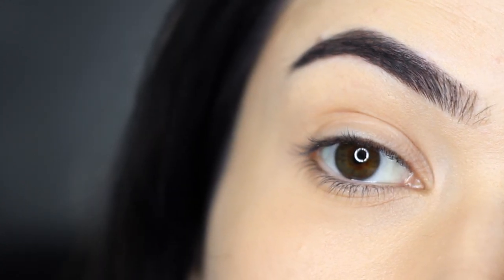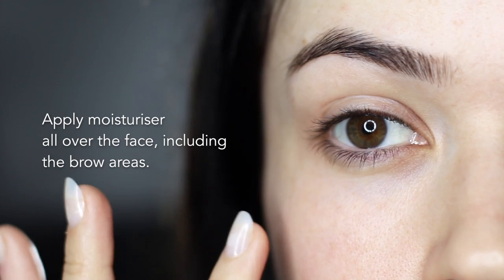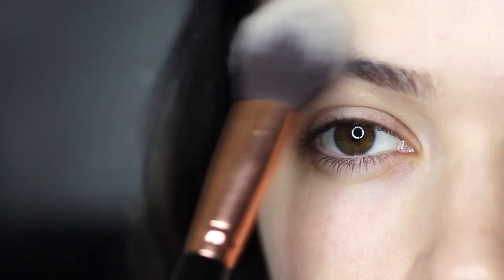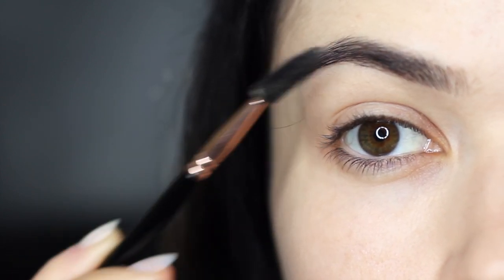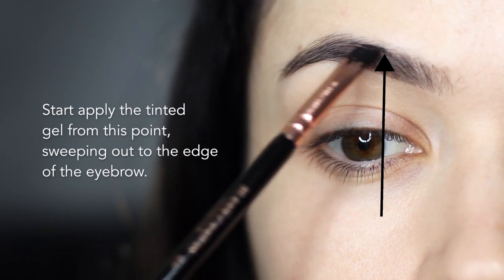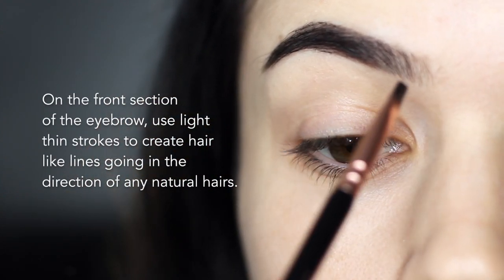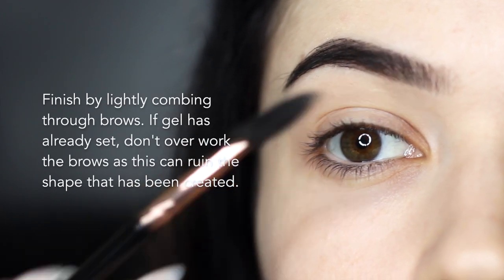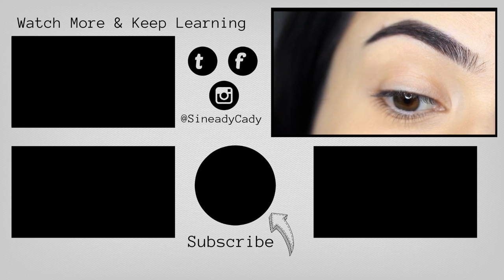Beginners Eye Brow Makeup Tutorial | Parts of the Eye Brow | How To Fill In Eye Brow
Please give the video a thumbs up if you liked it or found it helpful x
For Today's MondayMakeupLesson we are talking how to shade and fill eyebrow and how to use an angled brush to create fine eyebrow hair. Different ways to hold the brush and how that will change the application. How far to blend shadow and more. Let me know if you'd like more details on anything I have covered and check out my favourite brushes below.

Brushes Used: |Used My Code SINEAD for a Discount|

►E16 Tightline And Eyeline Brush by Blank Canvas Cosmetics

 My Most Used and Favourite Products:
►Eyeshadow Primer: